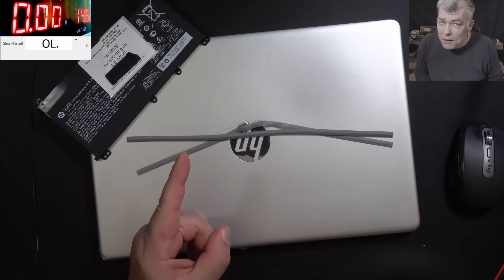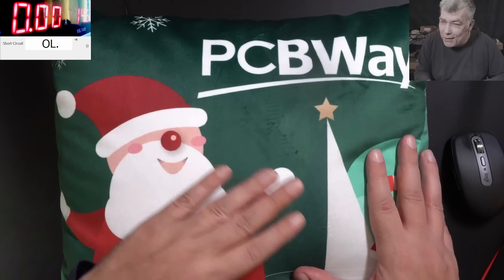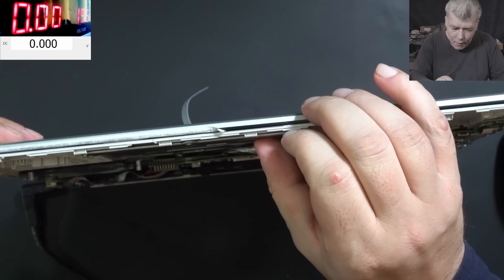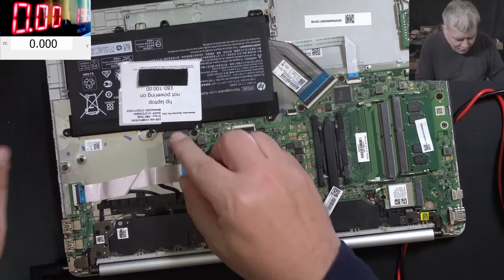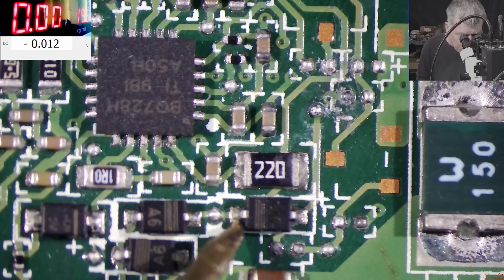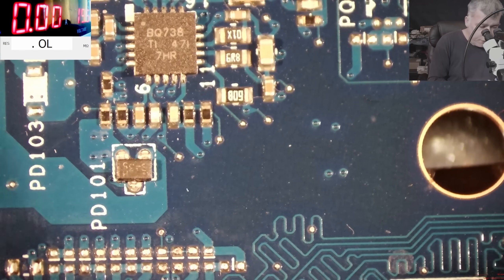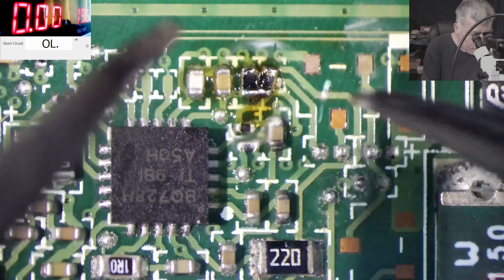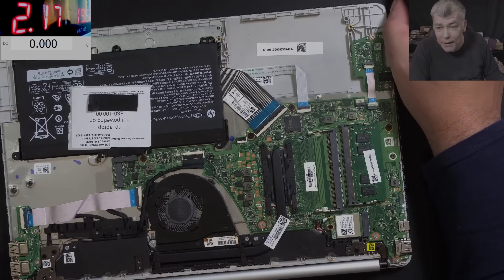Hp 15s-fq1003na no power - Let's see how a dodgy and a normal repair should look like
Ebay rosin flux and soldering paste